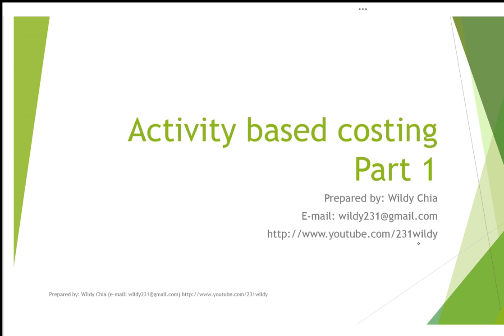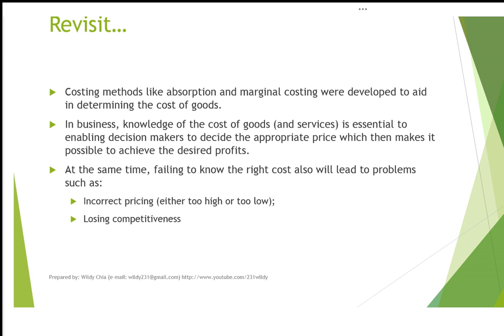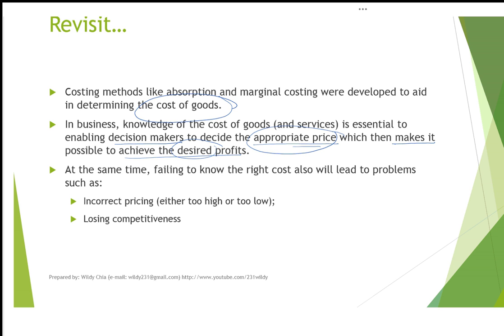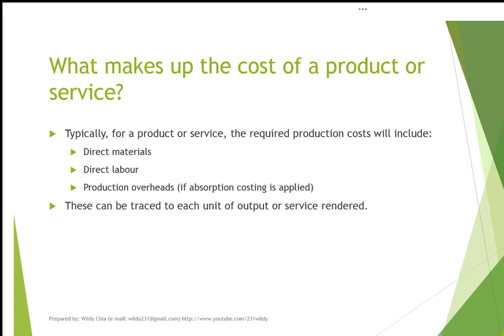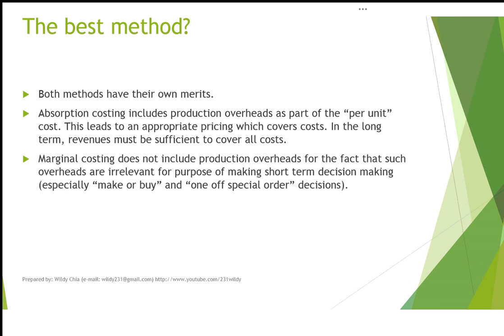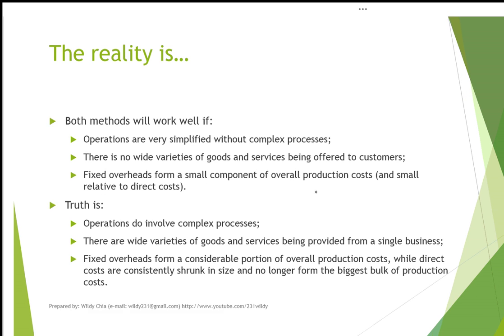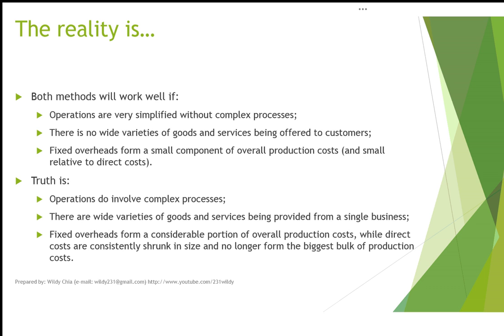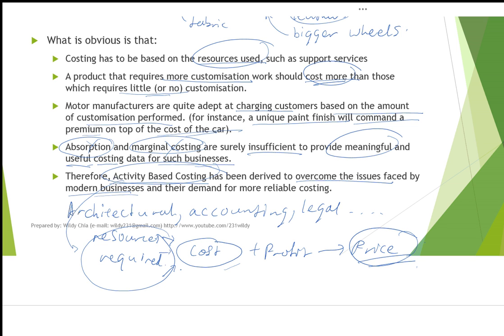Activity based costing - part 1